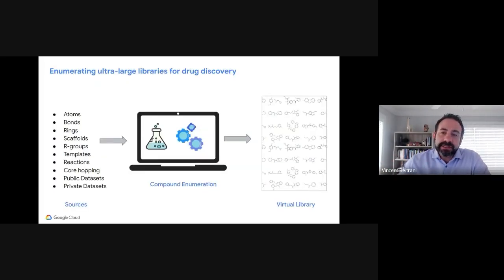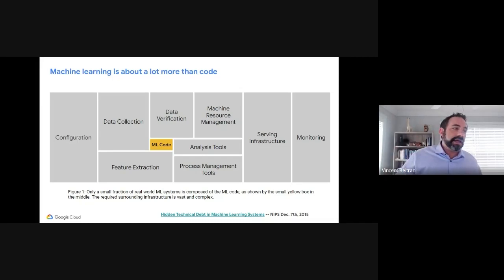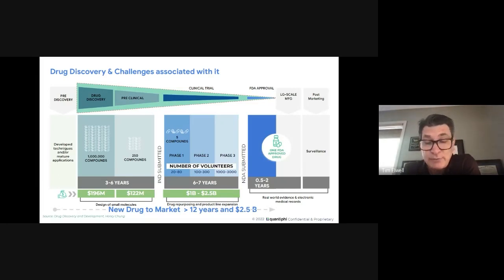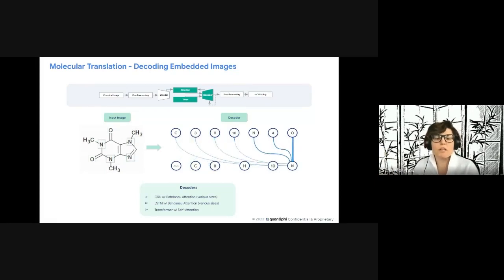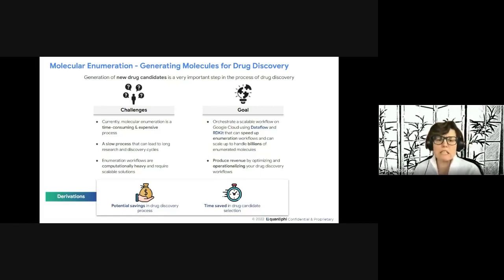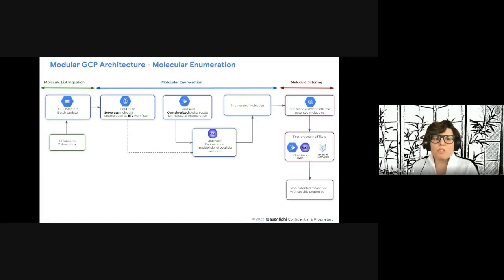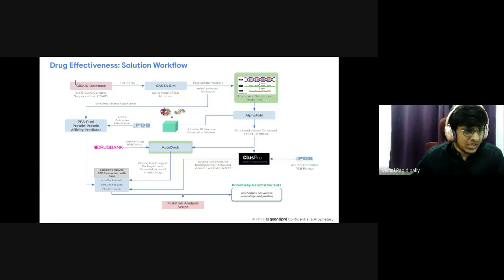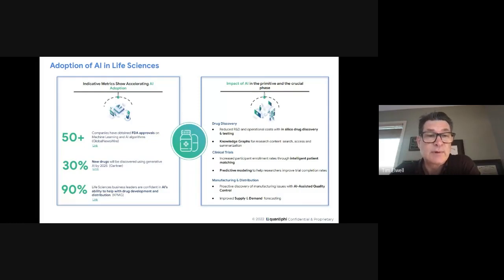Revolutionizing Drug Discovery with AI | Quantiphi & Google Cloud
1) Molecular Translation: converting molecular images into text and the underlying chemical structure and then mining the data set. A vision transformer as encoder, and RNN as decoder
2) Molecular Enumeration: the process of generating new molecule candidates for drug discovery
3) Predict the structure of mutated COVID-19 proteins using AlphaFold, and help study drug effectiveness